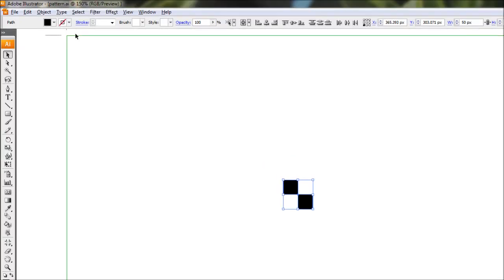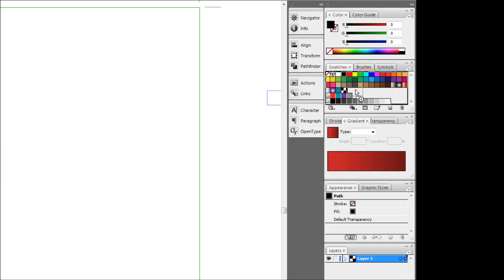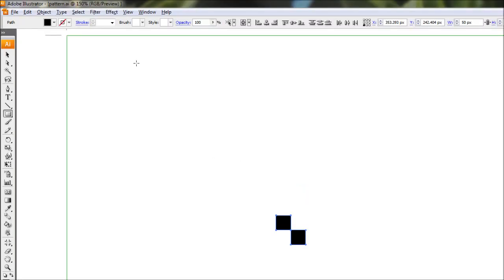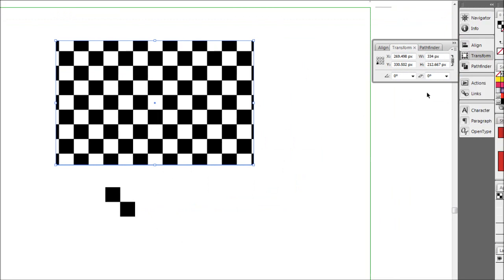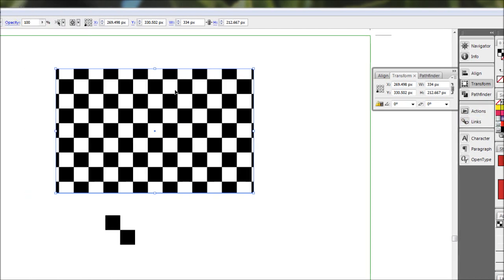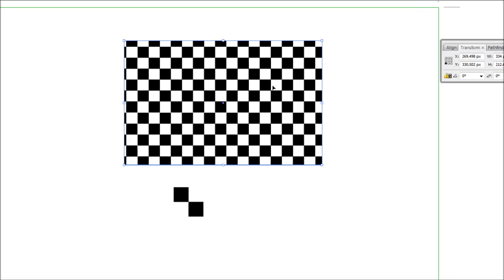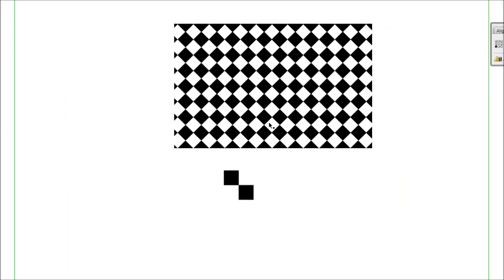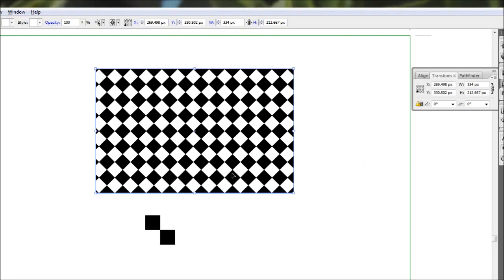Illustrator Tutorial: Making patterns in Illustrator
In this video I'm going to quickly show you how to make a pattern swatch in illustrator and how to manipulate that pattern on an object.